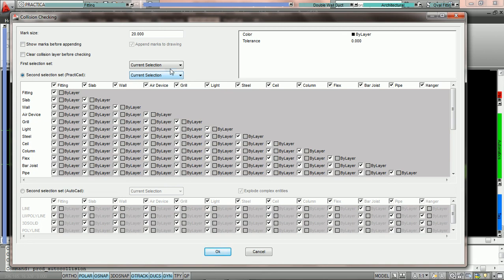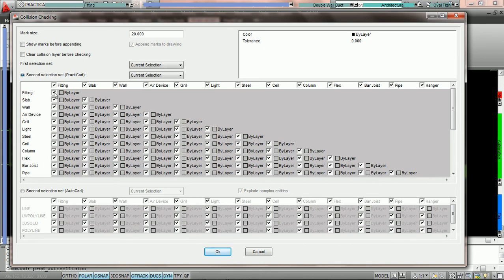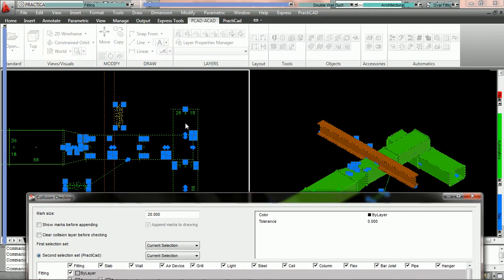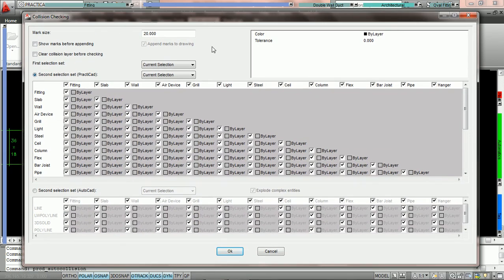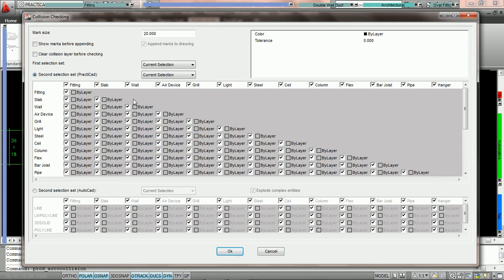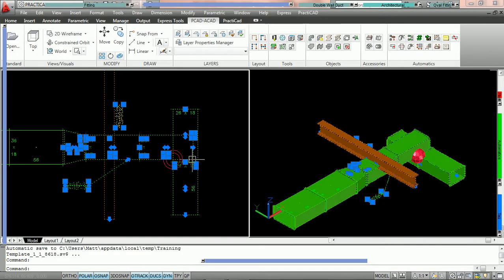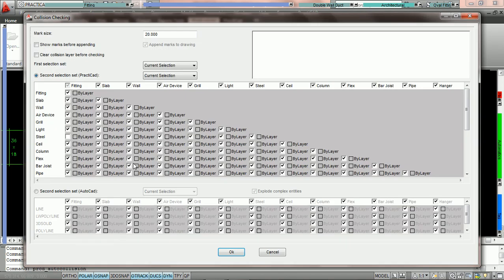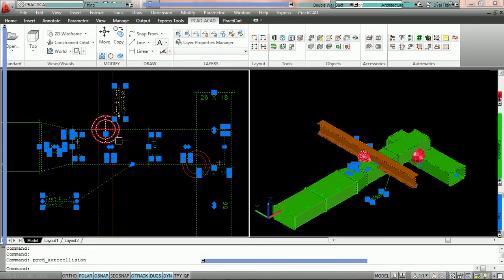PractiCAD - Auto Collision - Collision Grid - Choose Collisions - Part 5